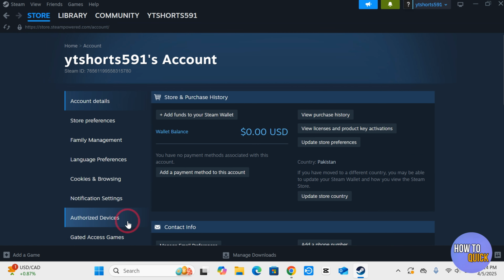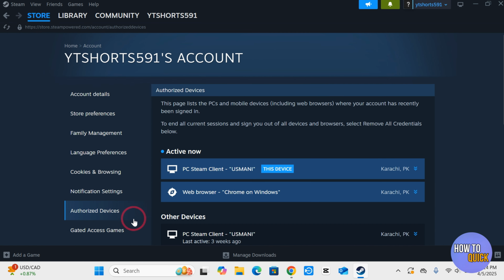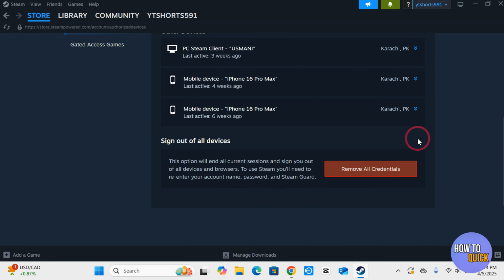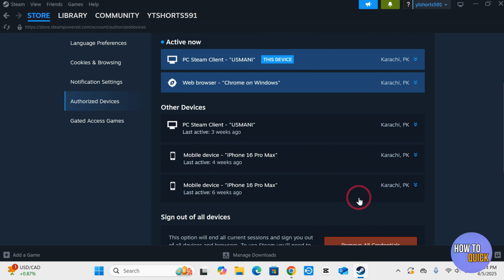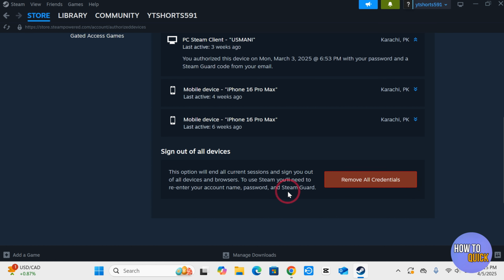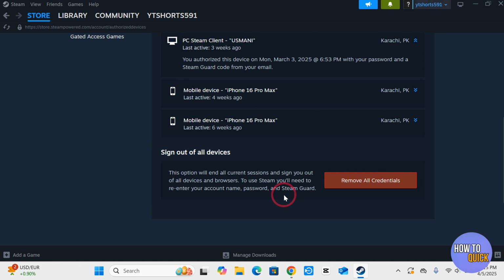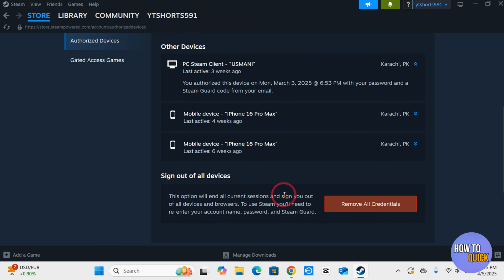How To Check Logged In Devices On Steam and Logout From All Devices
Tutorial on how to check logged in devices on steam and logout from all devices.